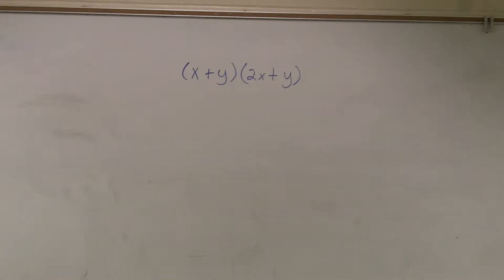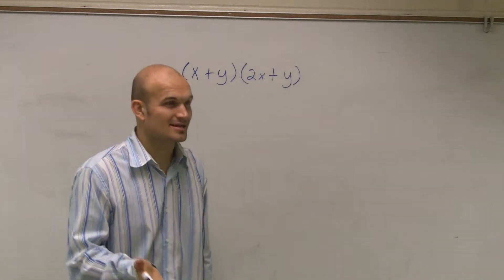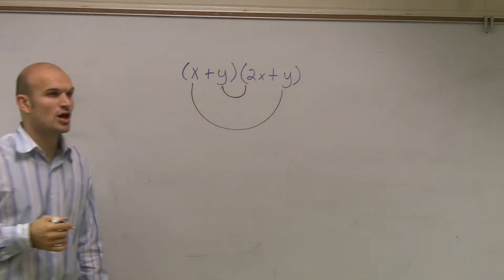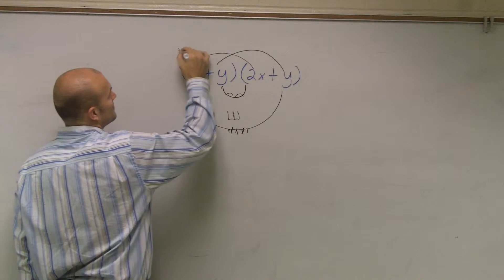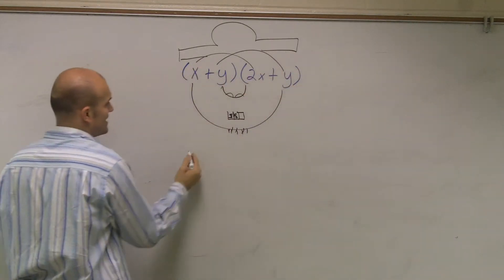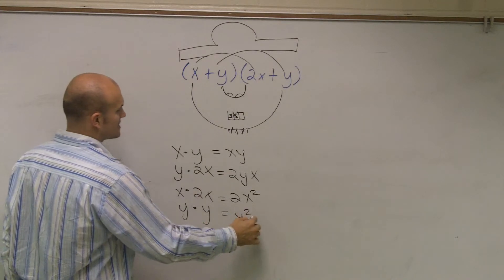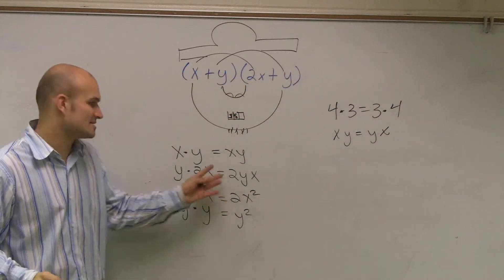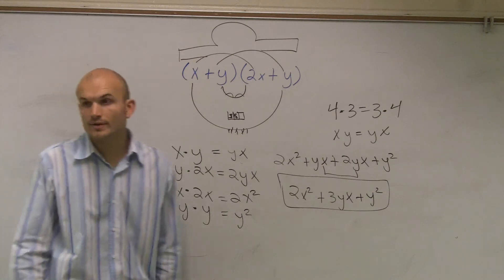How to Use the Foil Face to Multiply Binomials